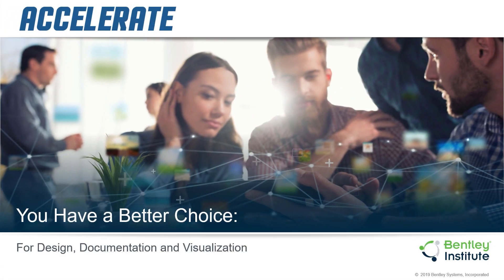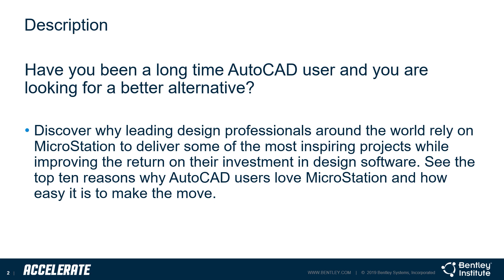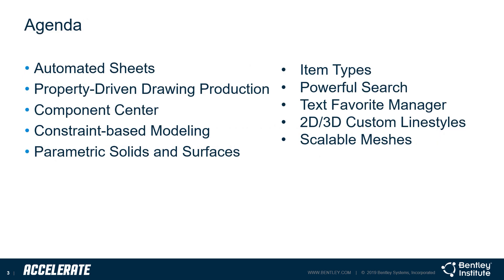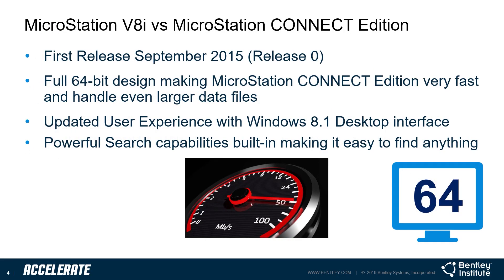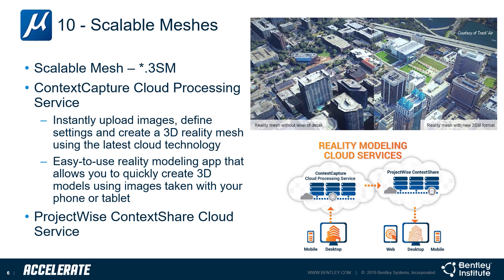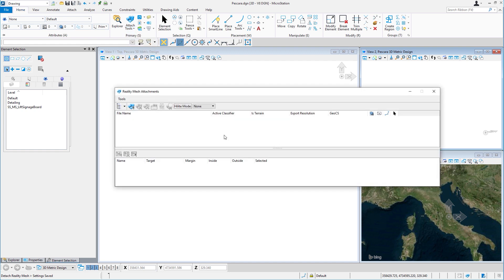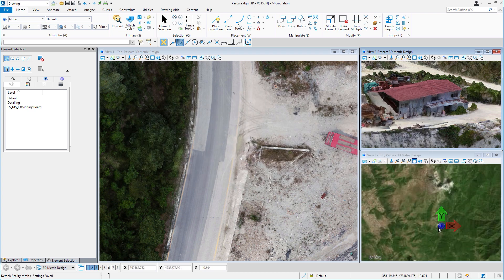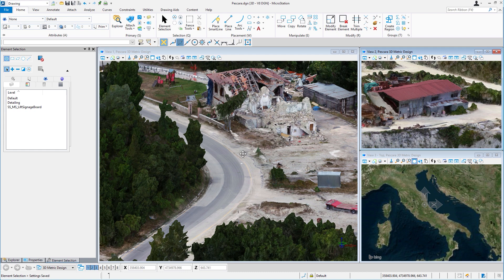Top 10 MicroStation CONNECT Edition Features: #10 Scalable Meshes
The Introduction to Countdown series and coverage of CONNECT Edition's Scalable Meshes capability. Scalable meshes generated by Bentley's Context Capture brings a whole new realism to real world 3D scanning content.